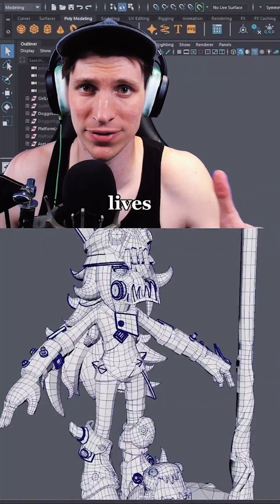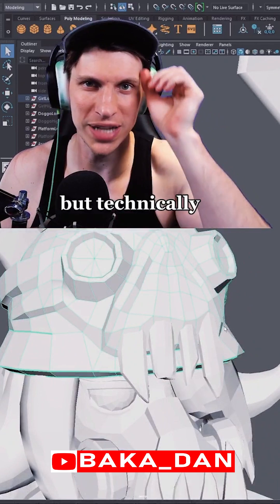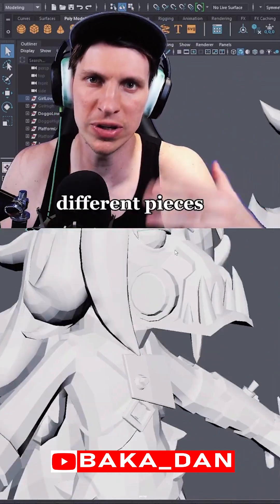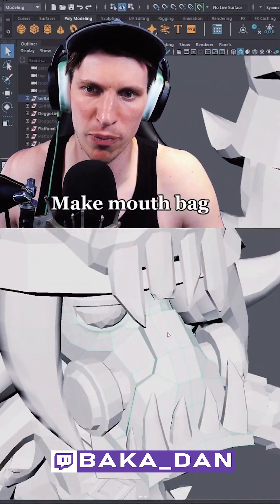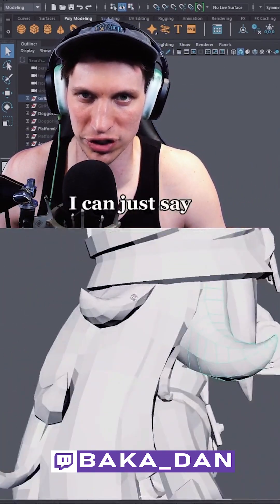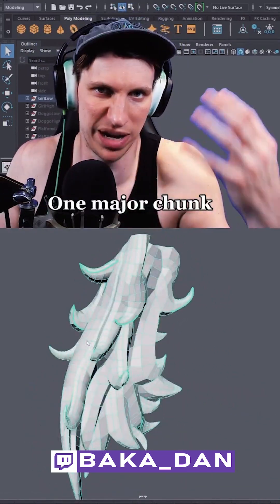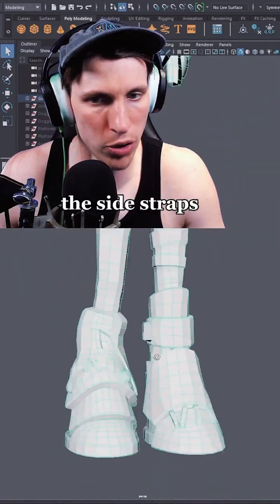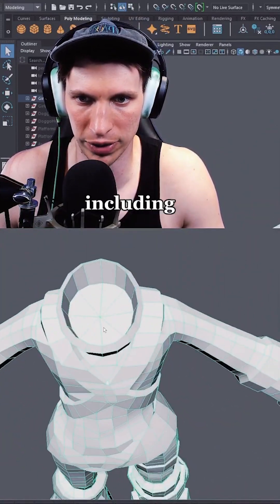Advanced Retopology Advice